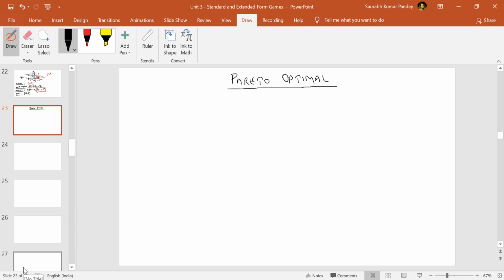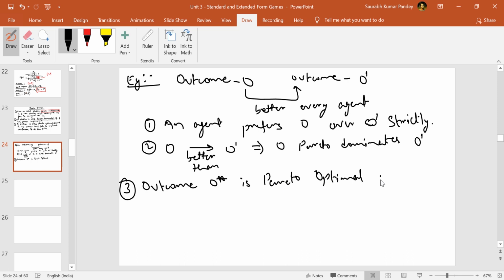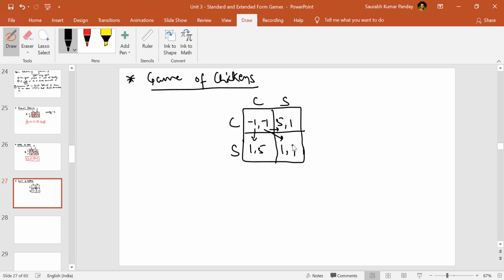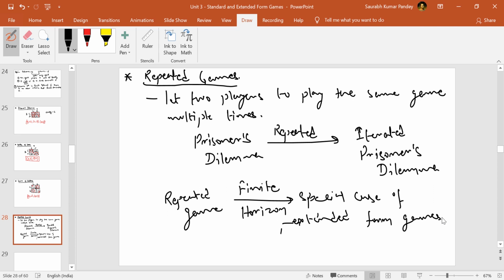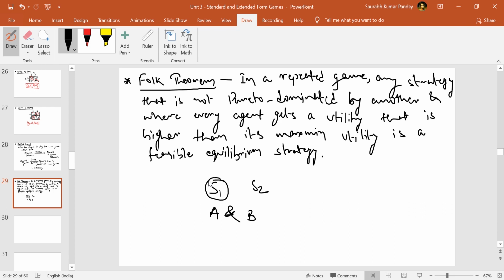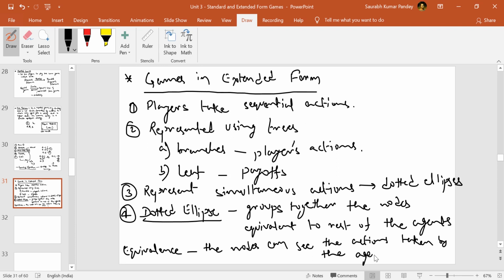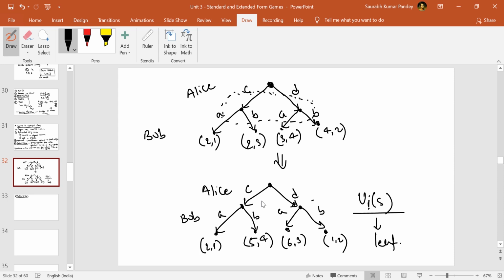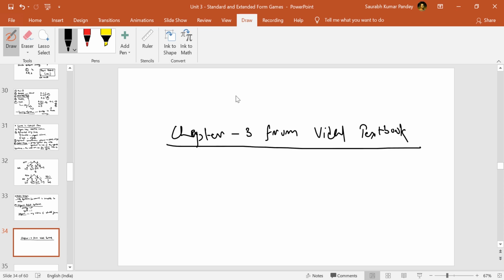Multiagent Systems || Pareto Optimal Strategy and Games in Extended Form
This video provides a description of the Pareto optimal strategy and gives its solutions for different famous games. Also, the extended form of games is explained with its representation technique and solution concepts